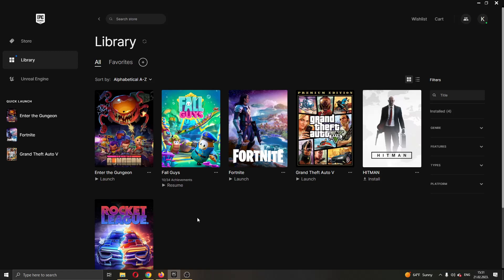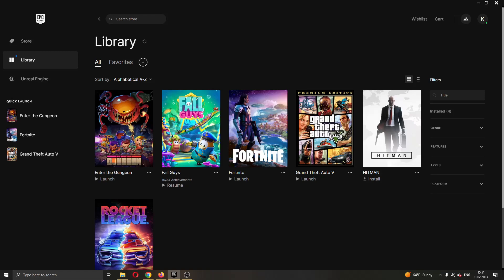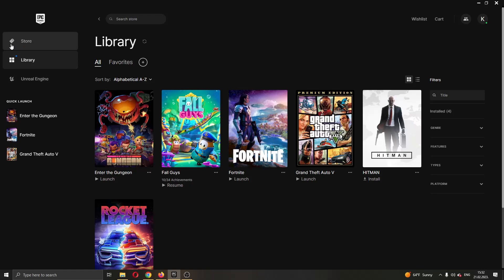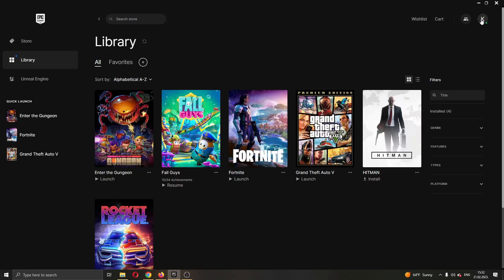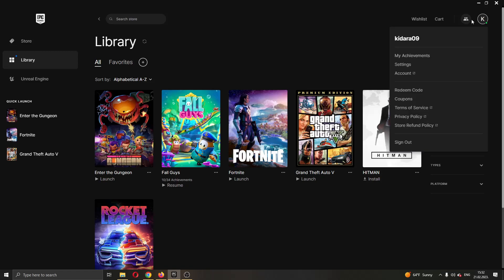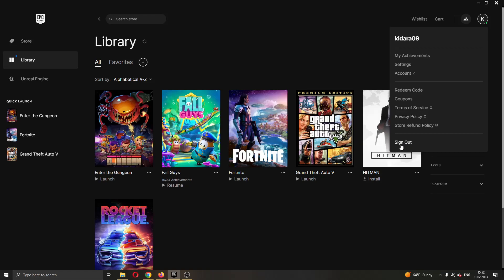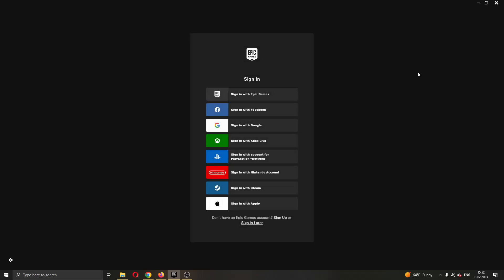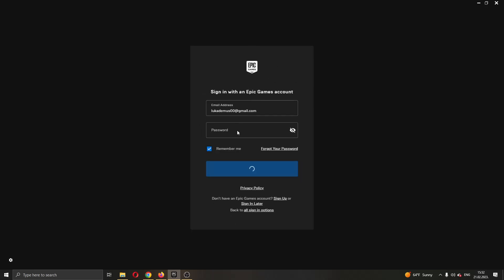How To Log Out Epic Games Tutorial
Today we talk about epic games log out,logout of fortnite,epic games account,fortnite sign out of epic account